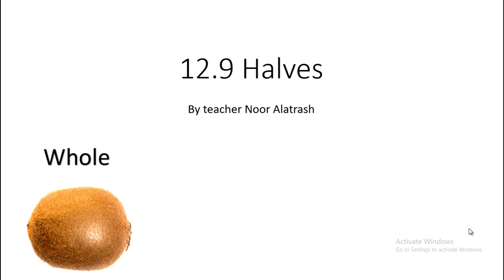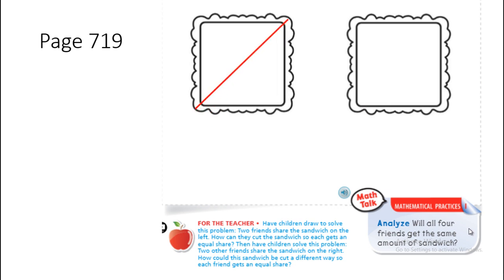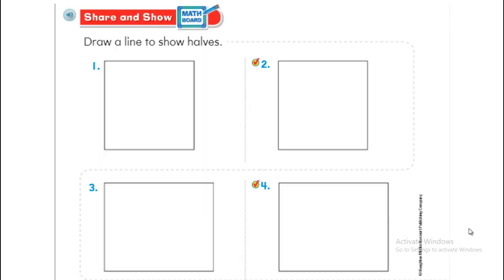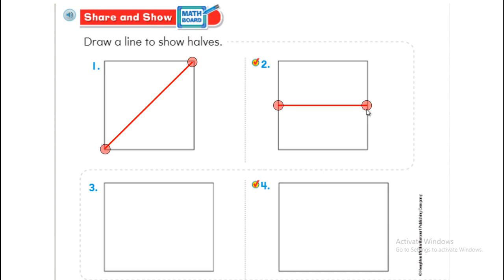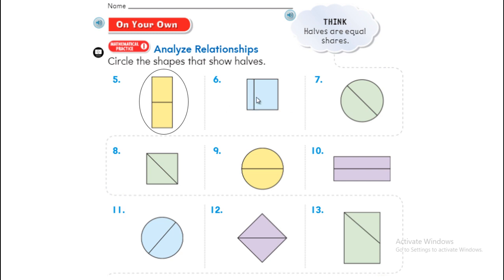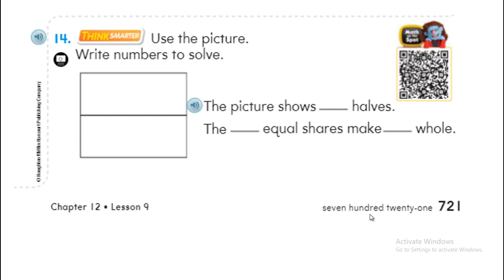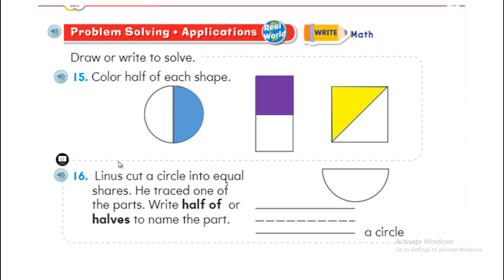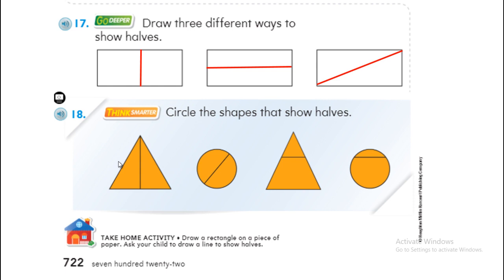12.9 Halves with teacher Noor